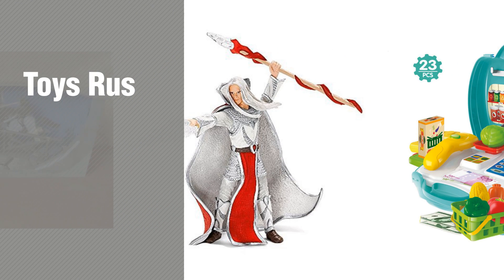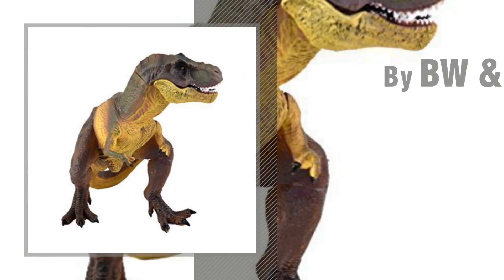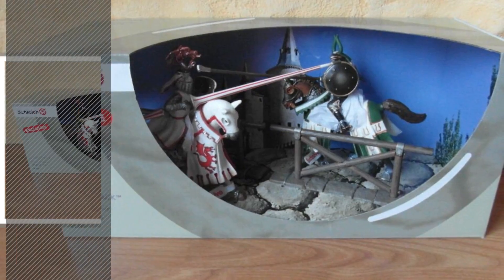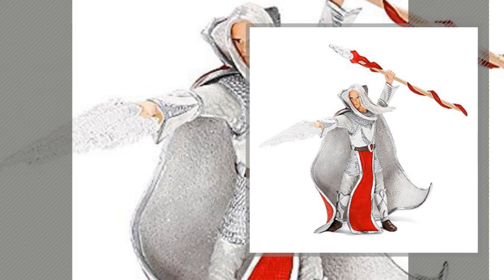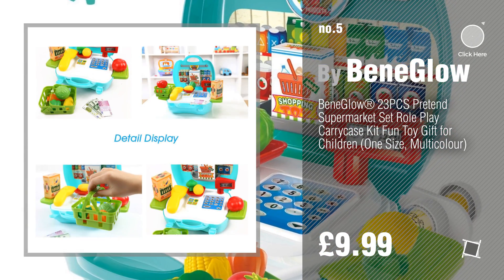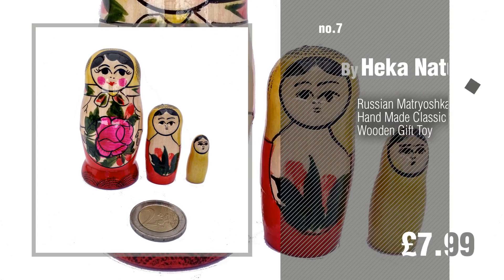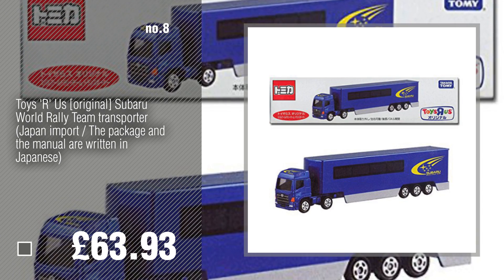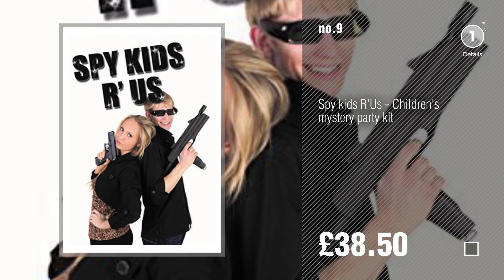Toys Rus, Uk Top 10 Collection // New & Popular 2017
New! 2019 Black Friday / Cyber Monday Dinosaurs & Prehistoric Creatures Deals and Updates.

Black Friday / Cyber Monday Dinosaur T-Rex Tyrannosau​rus 13'' 33cm Hard Plastic Toy Museum Realistic Details by BW & H

Black Friday / Cyber Monday Schleich Toys 'R' Us Exclusive Color Tournament Knights by Schleich by Schleich

Black Friday / Cyber Monday Schleich Toys 'R' Us Exclusive Color Griffin Knight Magician by Schleich

Black Friday / Cyber Monday BeneGlow® 23PCS Pretend Supermarket Set Role Play Carrycase Kit Fun Toy Gift for Children by BeneGlow

Black Friday / Cyber Monday LEGO 7848 TOYS´R US TRUCK by LEGO

Black Friday / Cyber Monday Russian Matryoshka Nesting Dolls Hand Made Classic 3 pieces 7 cm Wooden Gift Toy by Heka Naturals